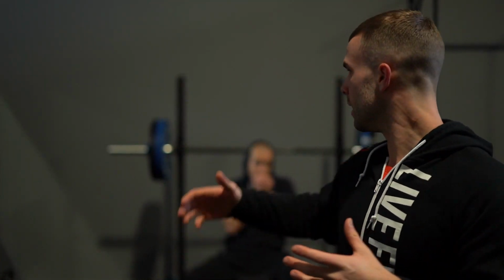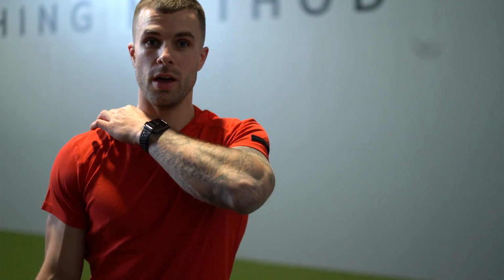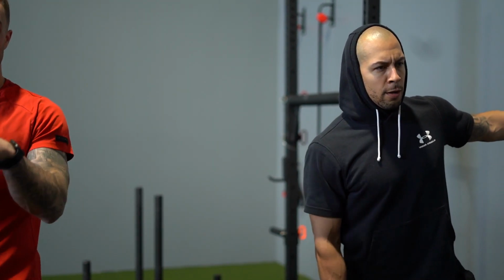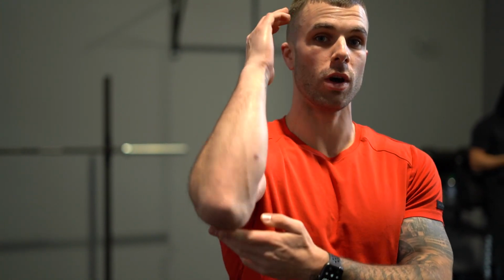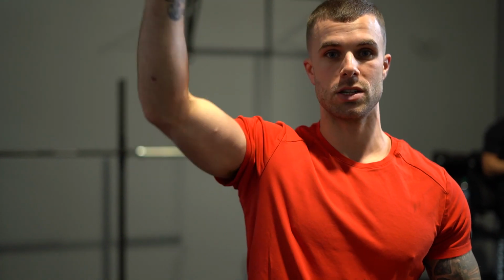[TRAINING VLOG] Full Push Session w/ Coaching Tips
Epic push session (chest, shoulders, triceps) with my OG training partner Theo Bowie! Theo and I started training together over 6 years ago and did EVERY day for years. Some of the best gains we ever experienced were during the programs we ran together… also some of the dumbest shit we did in the gym was together!

But that’s what made this session so fun, to take it back to where it all started. Watch this full training vlog where I take you through our entire push workout (chest, shoulders, triceps) and give you some coaching tips between sets that you can implement immediately.